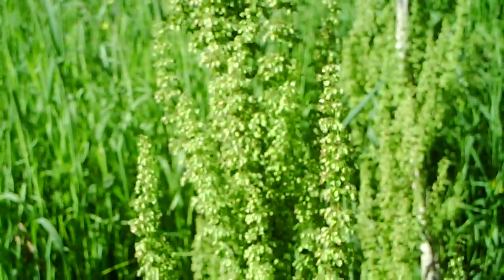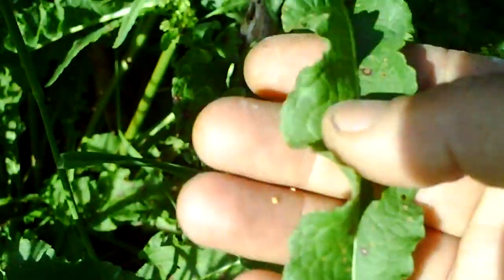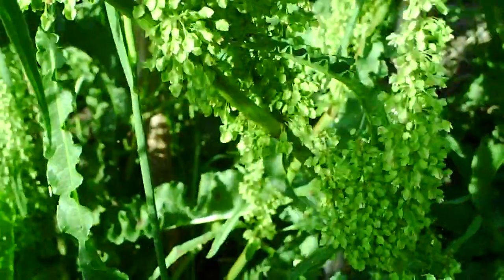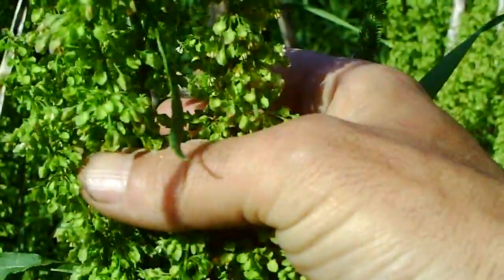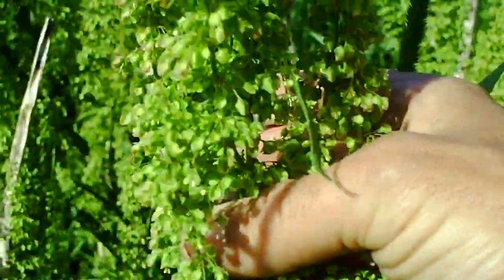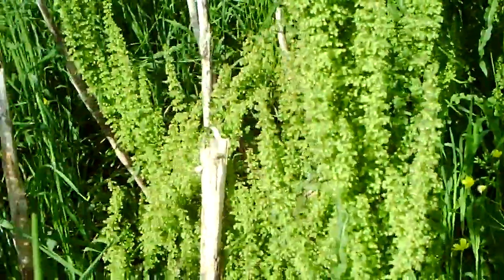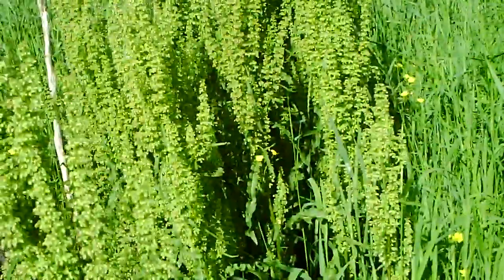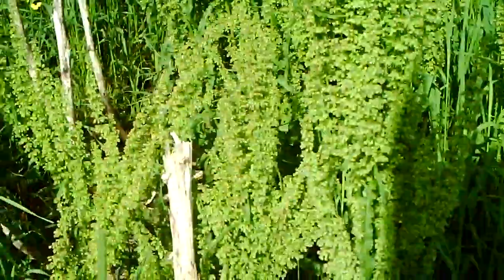Curly Dock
Curly Dock or yellow dock, is a nutritious and multi-purpose plant. Used as a medicine, dye, and food.               Also... leaves could be harvested early before flowering, and can then be prepared much like spinach.